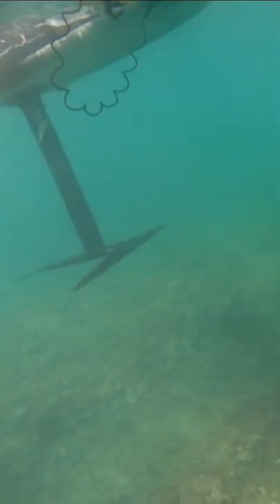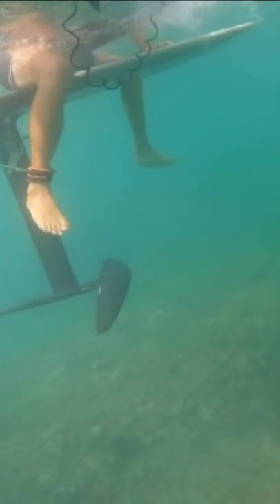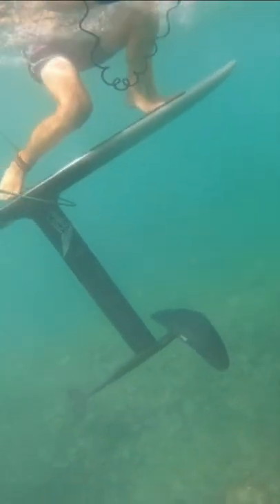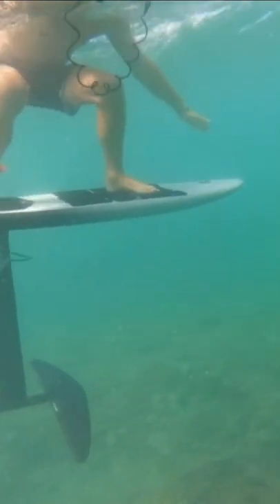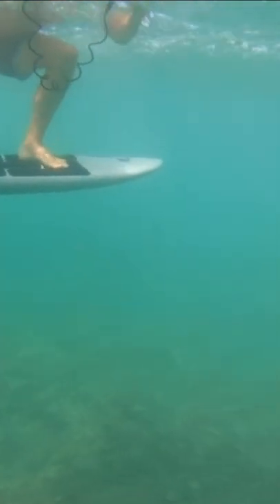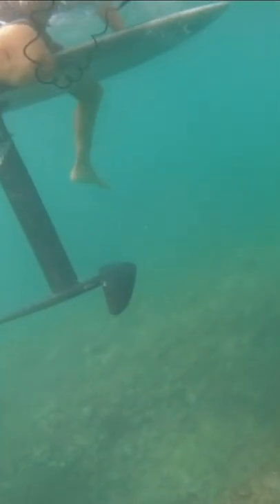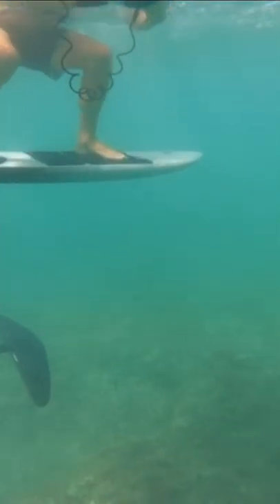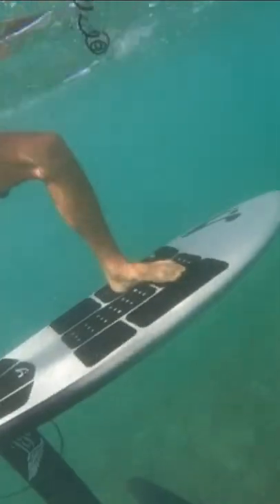Wing pop up how to